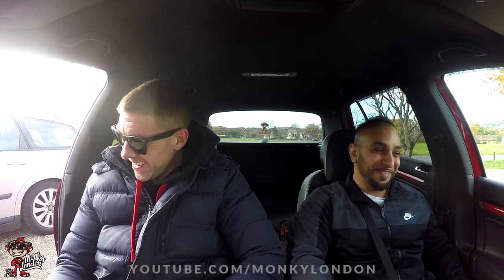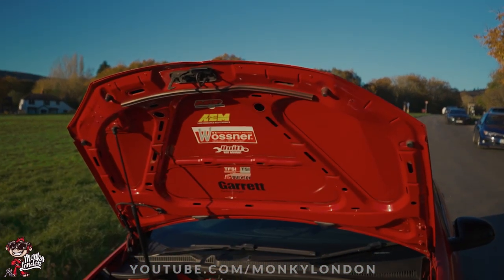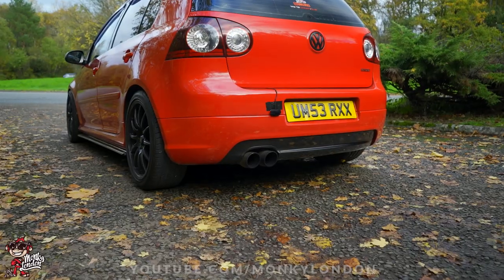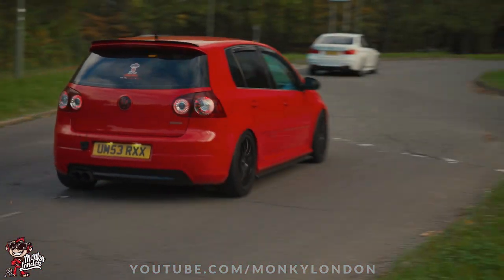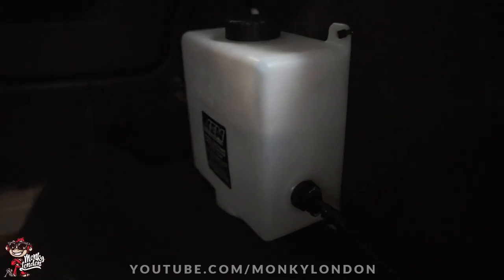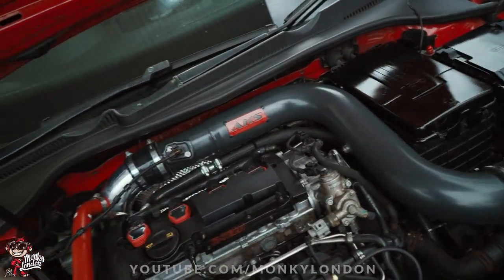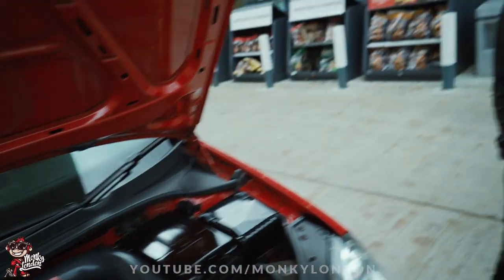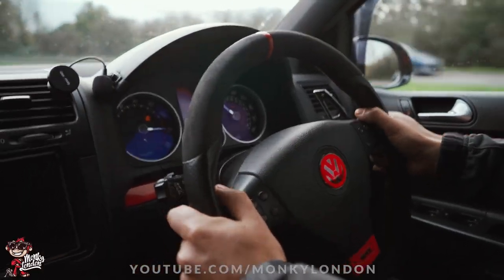🐒 CRAZY FWD 553HP GOLF GTI MK5 DSG REVIEW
Not for the feint hearted! This man built a crazy Golf, 553HP through the front wheels in a VW Golf GTI Edition 30 MK5 GTI 2.0TFSI, incredible power for a 4 cylinder engine! Can we get traction that is the question!?! With a fully built engine, massive GTX turbo and a massive modification list this  VW Golf's is no joke, a seriously quick machine with a DSG gearbox to boot giving lighting gear changes! Grab a brew and buckle your seat belts for one crazy car with a super cool owner! Peace ML

Full spec list:

Built by Umeer & R-tech performance
Stage 4 custom tune and dsg map
Garret gen 2 gtx3071r 83 v band turbocharger
Gfb 44mm waste gate
Tsr tabular manifold
Custom big turbo downpipe
Custom scr pipe in to the downpipe
Custom aks tuning 80mm intake
X2 tsr boost hose
TTRS Low pressure fuel pump with blank from aks
R-tech hybrid custom injectors 40%
Wossner forged pistons 82.5mm
Pec Rifle drilled forged rods
ARP 2000 Series Bolts
ARP head bolt conversation
KS Conrod Sputter Big End Bearings
Supertech vale springs
R tech full Pcv delete
Cdl cams

AEM meth V3 kit
AEM solenoid
AKS spacer plate kit
500cc nozzle
GFB boost tap
LOBA High pressure fuel pump
4 bar map sen
Rs4 bar frv
5mm drill out hpfp mod
Run flap delete KIT
Viz balance shaft delete
Custom welly intercooler with hard pipe
Turbo back Exhuast system with only one silencer from Deutschtech (maddp)
Audi R8 coil packs
Revo pendulum mount
Powerflex gear box mount
Cold air feed ramair

Upgraded discharge pipe
Super pro ball joints
White line rear arb 24mm
White line front arb 24mm
Engine powerflex mount poly bush insert
Powerflex Antilift kit
Powerflex poly bush wishbone
Ttrs/rs3 brakes 4 pots
Vagbremtechnic conversation (340mm)
TTRS back callipers (310mm)
Hel lines all around
20mm eibach springs
bilstein b8 upgraded shocks
Team dynamics 1.2 e45 8j 18
Super eagle f1 tryes
Maxton rear spoiler
Maxton side skirts
Custom streeling wheel
R32 clocks
Valos skyline modded twins
Mk6 r heated controls
Forge red dv pipe
Custom outlet pipe

Monky London, JTI Motorsport, Unit C, Nyewood Business Park, Nyewood, Petersfield. GU31 5HA

Want to have your car featured on the channel and have something sick to show the grandkids? See here yo:

🐒 CAN WE GET TRACTION?! FWD 553HP DSG VW GOLF GTI MK5 REVIEW

VW Golf GTI MK5 Info:

The Volkswagen Golf Mk5 (codenamed Typ 1K) is a compact car/small family car manufactured and marketed by Volkswagen, as the fifth generation of the Golf in three- or five-door hatchback (August 2003–2008) and a five-door station wagon (2007–2009) configurations, as well as the successor to the Golf Mk4.

The Golf Mk5 was replaced in 2009 by the Golf Mk6, which is built on the same platform.

The Mk5 had revised suspension changes and chassis tuning and increased cargo volume corresponding to a minor increase in size over the outgoing model. Its cargo volume is roughly 0.7 cubic feet (20 L) greater.[6]

Its replacement, the Mk6, was moved forward from the previously stated 2009 in Europe to the autumn of 2008, right after its official premiere at the Paris Motor Show in September 2008.

Options for engines and transmissions vary from country to country, but the Golf Mk5 is available with 4-cylinder, 5-cylinder, and 6-cylinder petrol engines, and a new Pumpe Duse unit injector Turbocharged Direct Injection (TDI) diesel engine. Transmission options include manual, automatic, Tiptronic, and Direct-Shift Gearbox (DSG).

The Golf GTI included a 2.0-litre Turbocharged Fuel Stratified Injection (FSI) engine rated 200 PS (147 kW; 197 bhp) at 5100–6000 rpm (240 PS (177 kW; 237 bhp) automatic) and 280 N⋅m (207 lbf⋅ft) torque at 1700–5000 rpm. Transmissions include a 6-speed manual or 6-speed DSG.

In September 2005, the Golf Mk5 GT was announced, which featured a choice of either 1.4 L petrol engine in twincharger (TSI) configuration, or a 2.0 litre TDI. Both are available as 125 kW (170 PS; 168 bhp) versions; while the diesel also is available as a 140 PS (103 kW; 138 bhp) variant in the UK. The 170 PS (125 kW; 168 hp) diesel has 350 N⋅m (258 lbf⋅ft) of torque, which is more than the range topping R32.